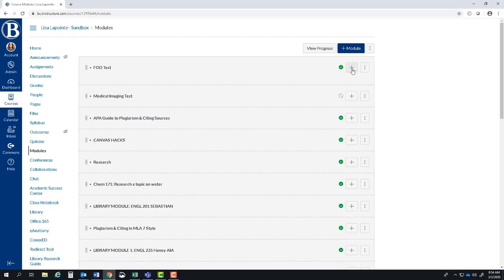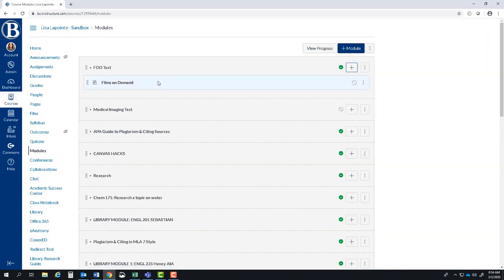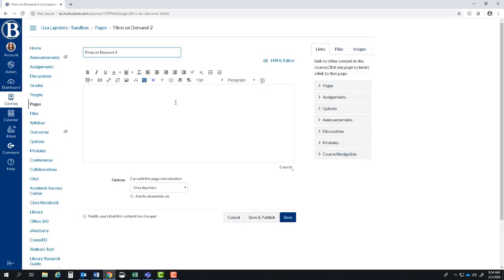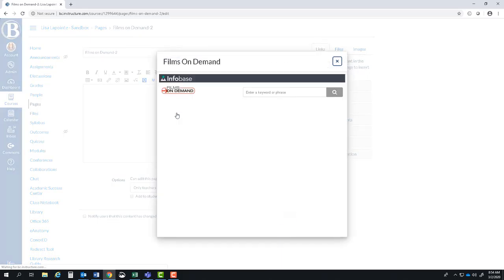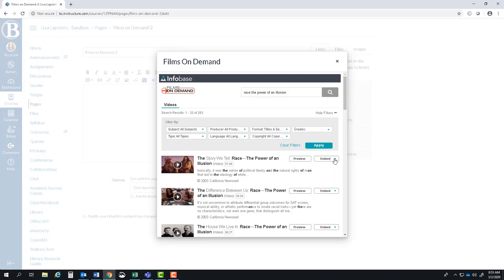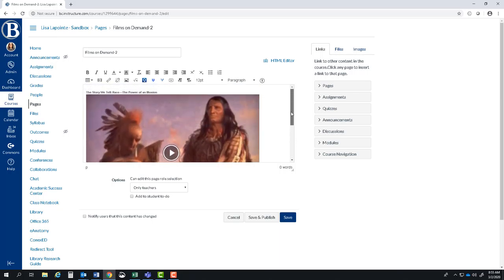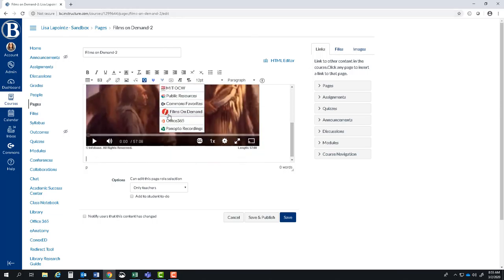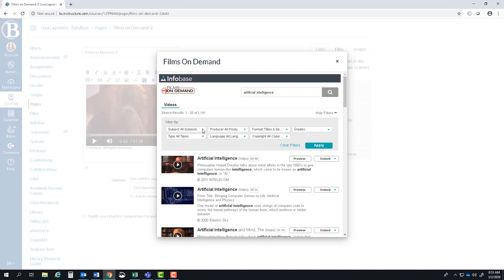Adding a Films on Demand Video to Canvas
This video shows Bellevue College faculty how to add a Films on Demand video to a Canvas course.